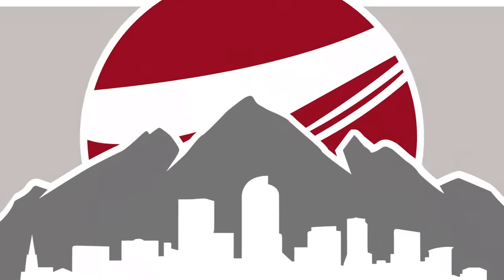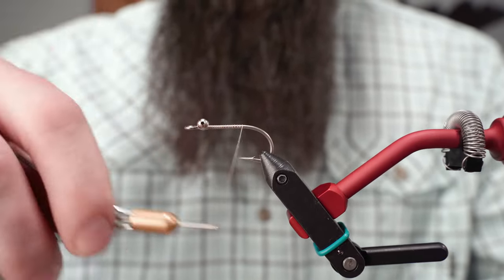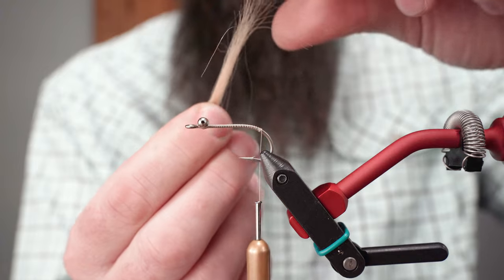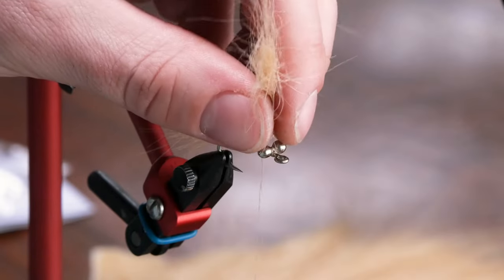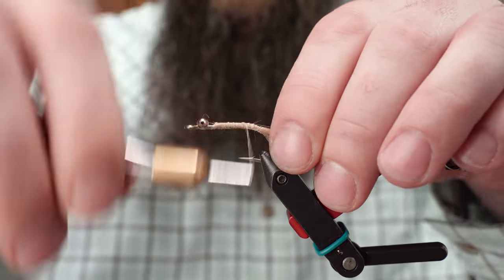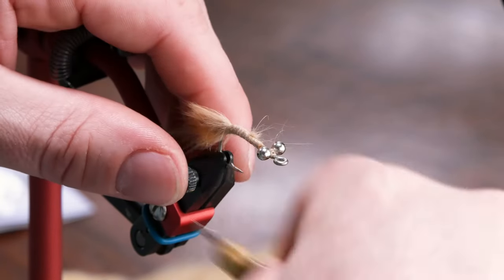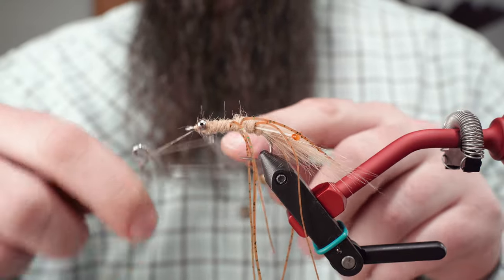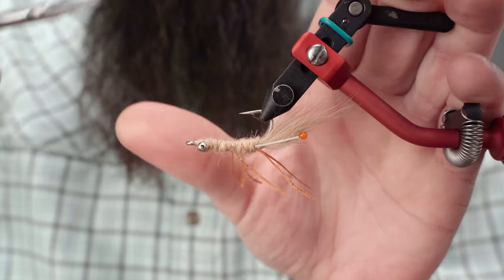Mantis Shrimp | FLY TYING TUTORIAL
In this video, Anglers All resident tying expert and Umpqua Signature Tyer Ben Baxter takes us through the process of tying the Mantis Shrimp from start to finish. To make the most of this tutorial, use the timestamps below the fly recipe for navigating to the part of the tying process you'd like to see!

MATERIALS LIST: Mantis Shrimp (Tan)

HOOK: Tiemco 811S (Size 2)

WEIGHT: Bead Chain Eyes (Large)

THREAD: 140 Denier Ultra Thread (Tan)

HORN: Craft Fur (Tan)

HEAD: Rabbit Fur (Tan)

EYES: EP Crab / Shrimp Eyes (XS)

LEGS: Sili Legs (Amber)

BODY: Craft Fur Underfur (Tan)

CHAPTERS / TIME STAMPS: Tying the Mantis Shrimp

00:00 - Intro
00:29 - Starting the thread
00:48 - Tying in the bead chain eyes
01:23 - Prepping the craft fur
02:57 - Tying in the horn
05:13 - Tying in the rabbit fur
06:39 - Prepping and tying in the eyes
09:40 - Tying in the front legs
10:19 - Dubbing the body
11:09 - Tying in the middle set of legs
11:42 - Dubbing the body
12:16 - Tying in the rear set of legs
13:05 - Dubbing the body
14:50 - Whip finish
15:16 - Trimming the legs